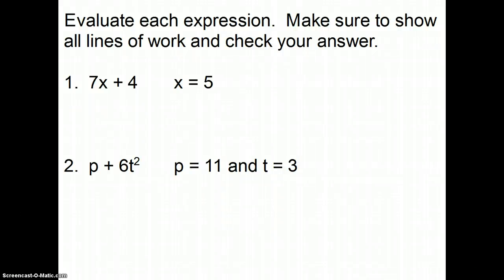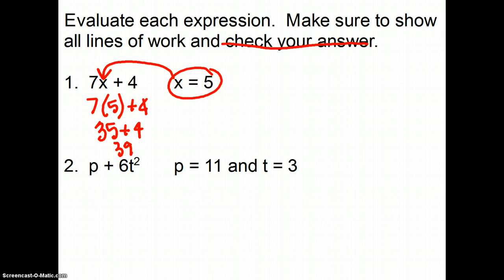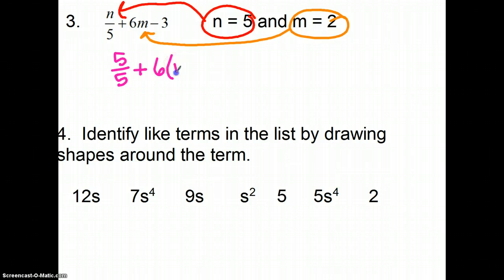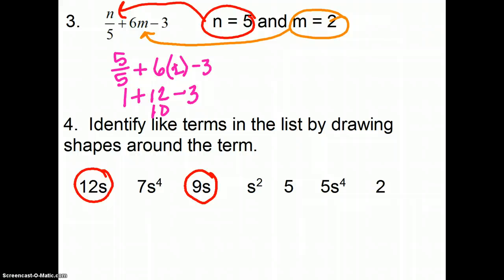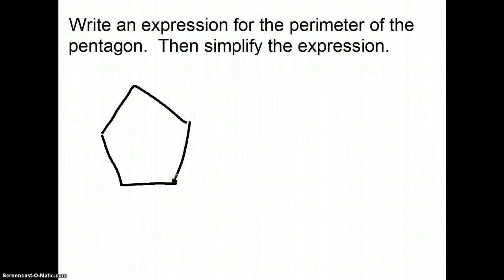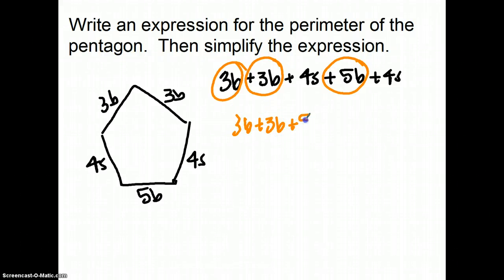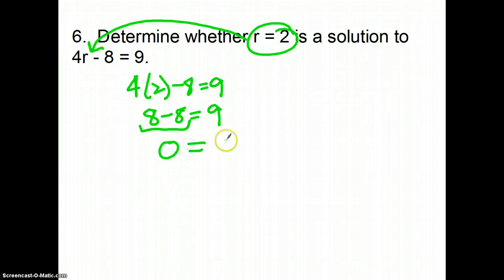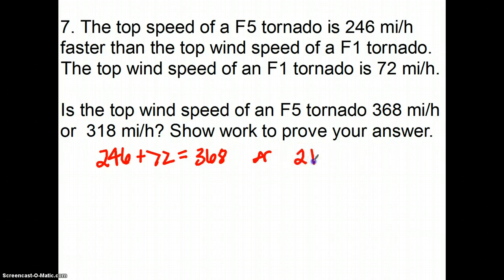Math 7 - Test 1B Review part 1